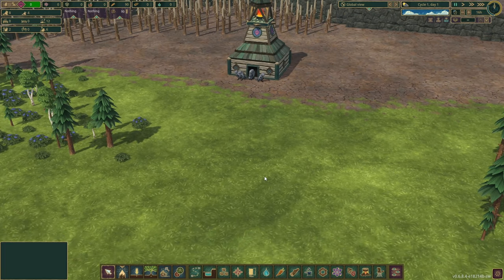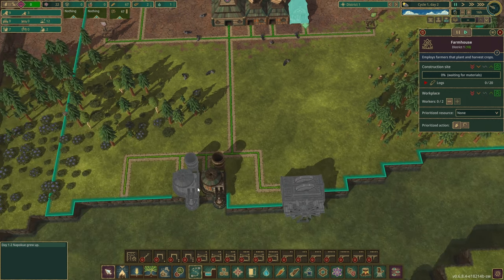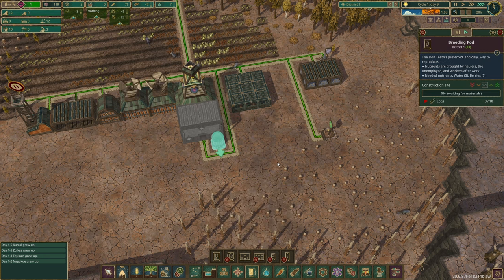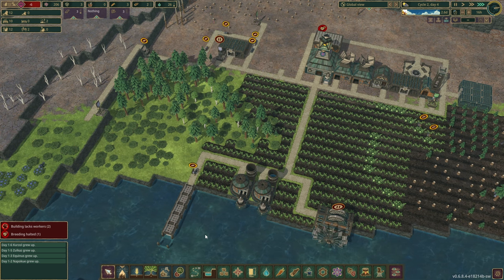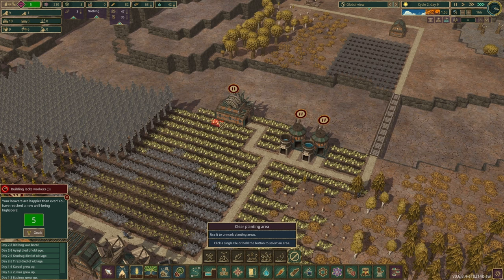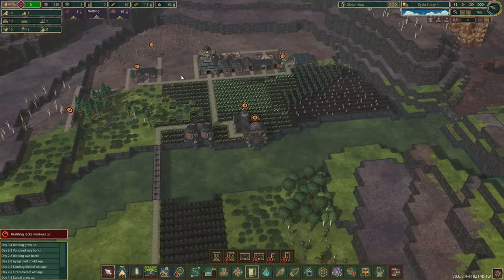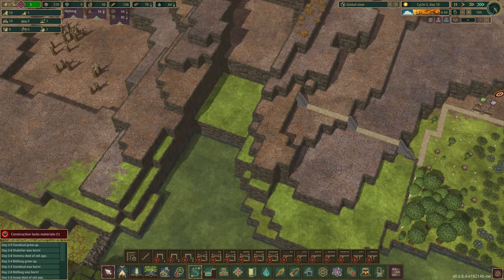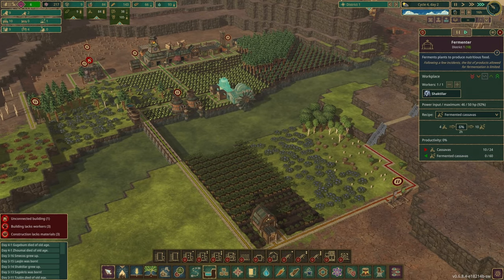Hard Difficulty is NO JOKE! | Timberborn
In this video I start a BRAND NEW beaver colony on HARD difficulty in Timberborn.

PUT VIDEOS I WANT TO PROMOTE HERE

Two men walk into a bar, the third one ducks.